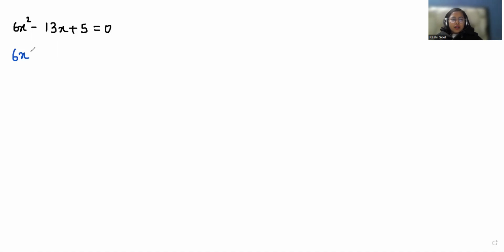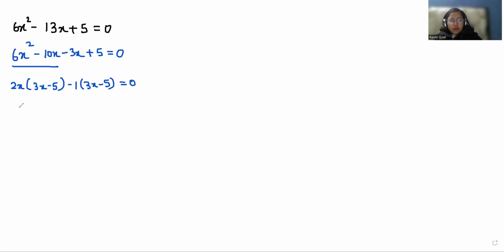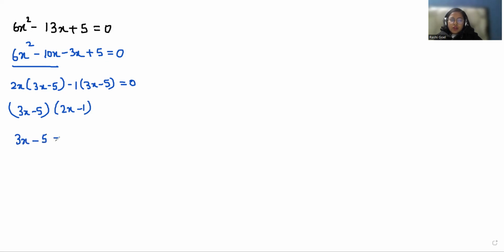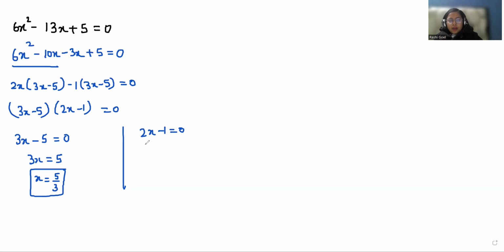IF 6x^2-13x+5=0 Then Find The Value of 'X' | Find the Easiest Method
Can you solve 6x^2-13x+5=0   For "X" ?

6x^2 - 13x + 5 = 0
6x^2-13x+5=0

6x2-13x+5=0

IF 6x^2-13x+5=0 then x=?
Find the value of x if 6x^2-13x+5=0
Find the value of x, 6x^2-13x+5=0
find value of x when 6x^2-13x+5=0
what is the value of x when 6x^2-13x+5=0
If 6x^2-13x+5=0, find the value of x

If 6x^2-13x+5=0, then x equals:
If 6x^2-13x+5=0, then x equals to

If 6x2-13x+5=0, then x equals:
If 6x2-13x+5=0 then x equals to
If 6x2-13x+5=0, then x=?

exponent
solving equations with exponents
solving exponents
differentiated education
exponent problem
calculating exponents
negative exponents
multiplying exponents
fractional exponents
dividing exponents
rational exponents
meaning of exponent
adding exponents
python exponential
simplifying exponents
exponent math
exponent 2
integral exponents
adding exponents with same base
exponentiate
negative fraction exponents
subtracting exponents
multiplying exponents with same base
exponent examples